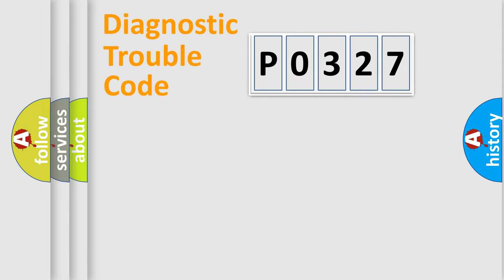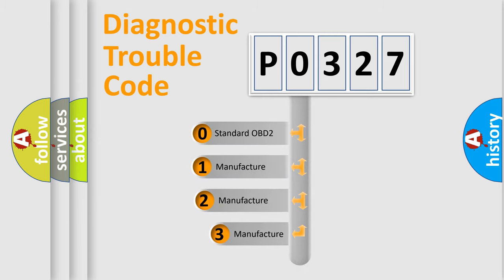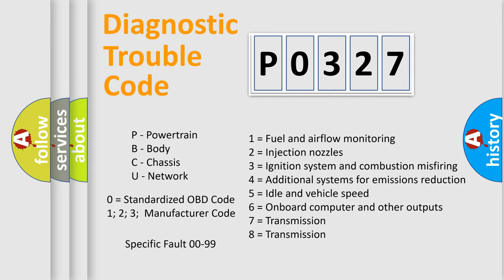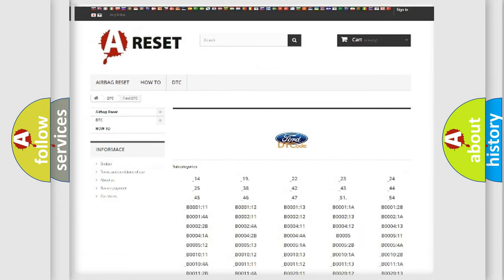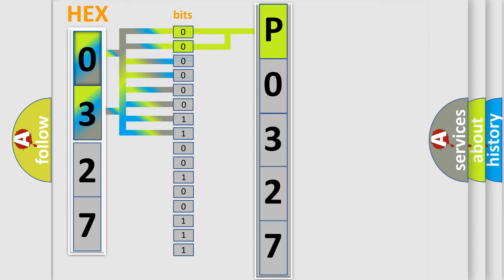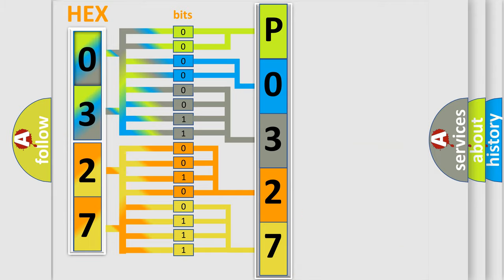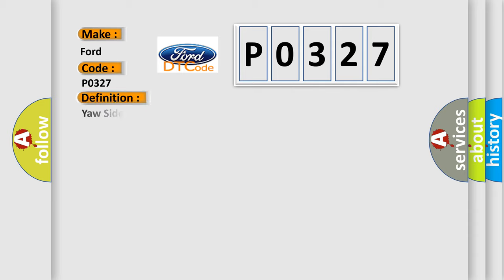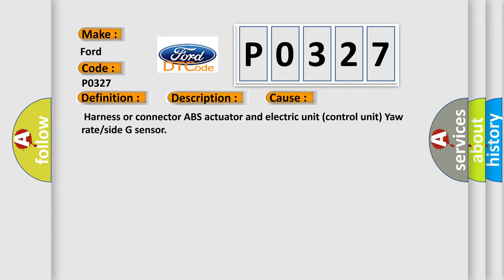DTC Ford P0327 Short Explanation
Contents:
0:21 Basic DTC analysis according to OBD2 protocol standard.
1:48 Insight into programming
2:58 A diagnostically understandable description of the Diagnostic Trouble Code
3:05 Basic error definition

Make:
Ford
Code:
P0327
Definition:
Yaw Side G Sensor Circuit
Description:
Sudden turns (such as spin turns,acceleration turns),drifting,etc.When VDC function is OFF (VDC OFF switch ON) may cause the yaw rate or side G sensor system indicate a problem.Side G sensor is malfunctioning,or circuit of side G sensor is open or shorted.
Cause:
 Harness or connector ABS actuator and electric unit (control unit) Yaw rate or side G sensor